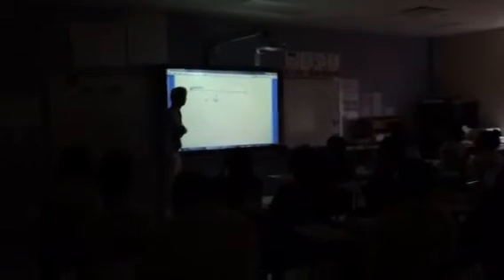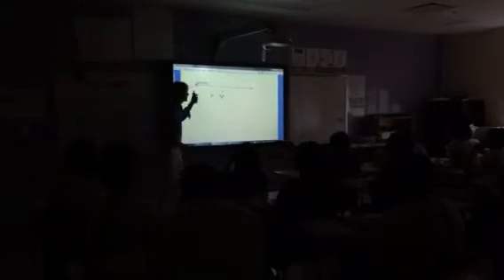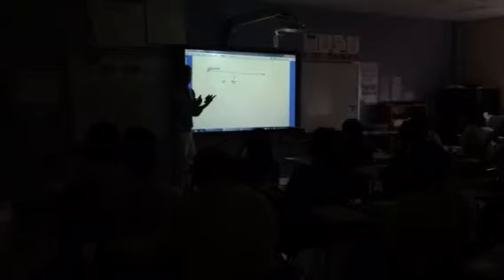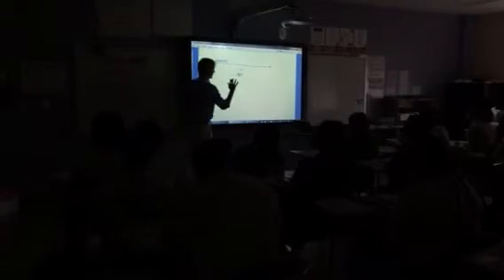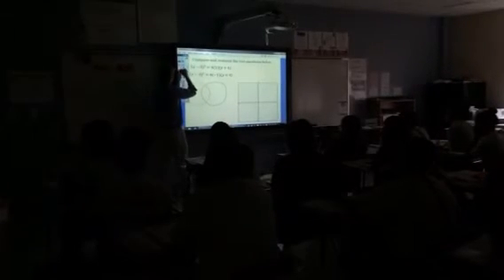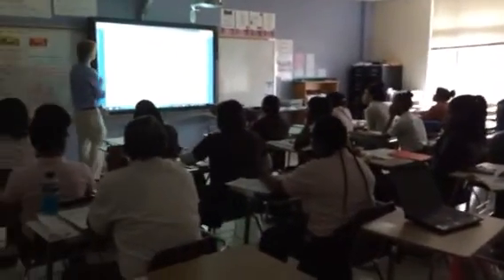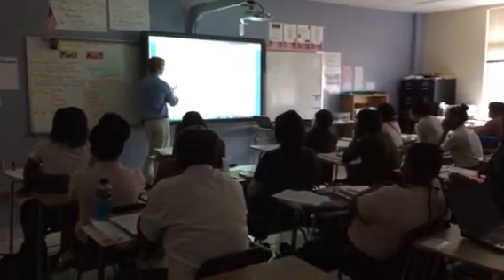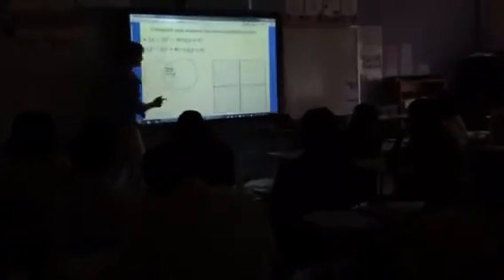Carleton's Class 12/5 Part 1